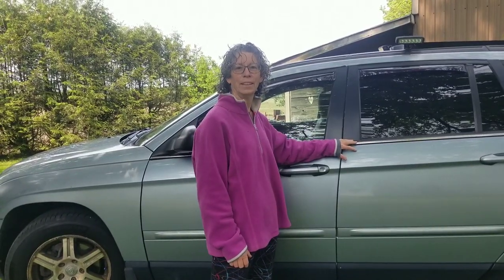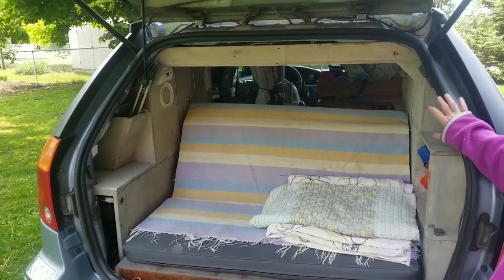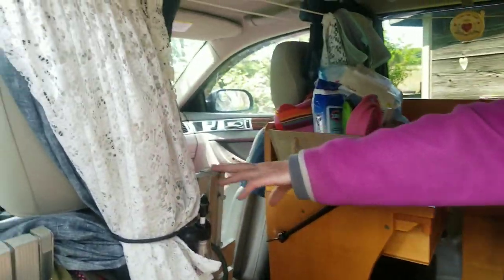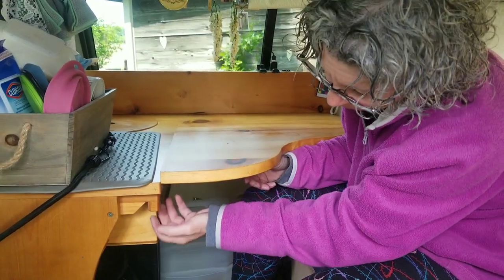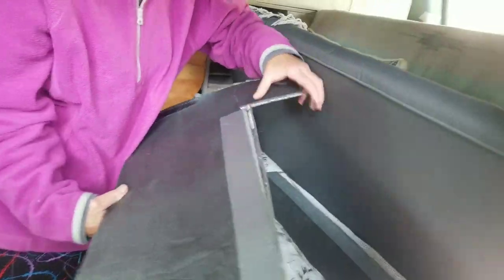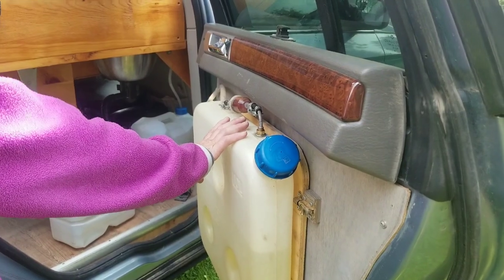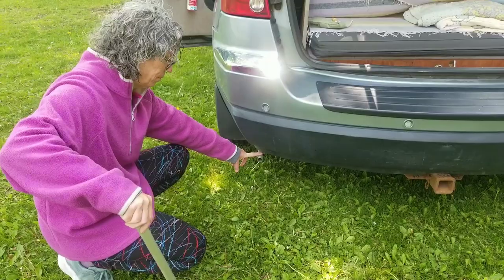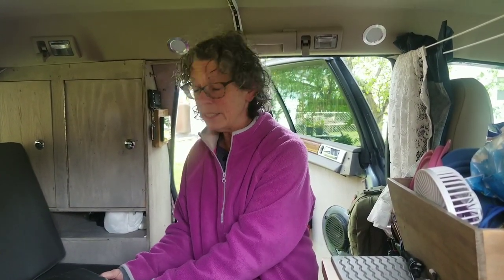SUV RV conversion/ Turning an SUV into a mini RV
Tour of @Bushcraft N Fun's 2005 Chrysler Pacifica SUV conversion. Who would think you could have so many comfortable amenities in such a small vehicle. After we gutted the back removing the seats and walls we built it out into a mini RV. Solar, running water, toilet, bed, diesel heater. and the list goes on.